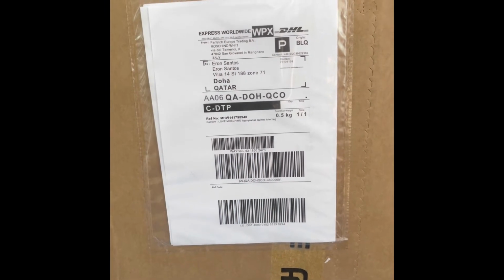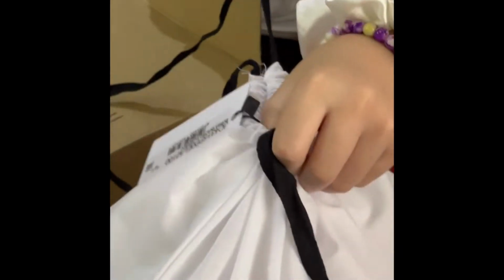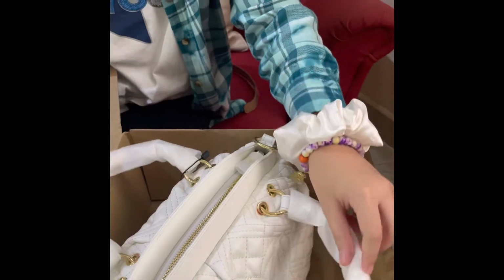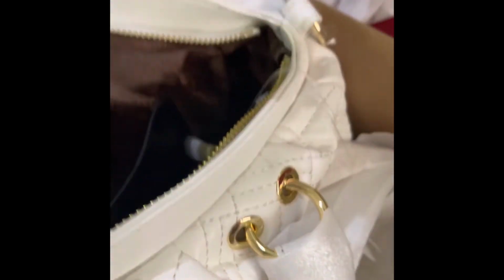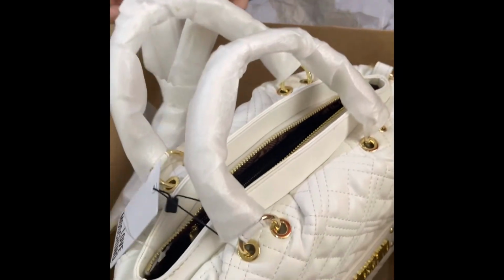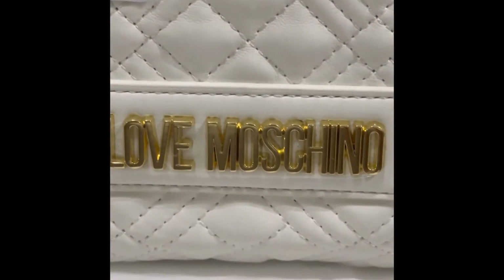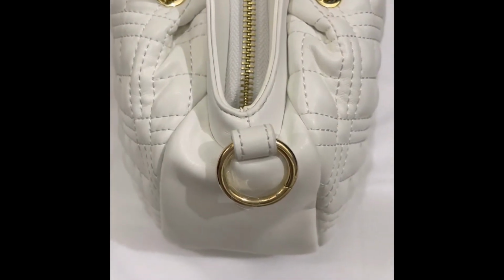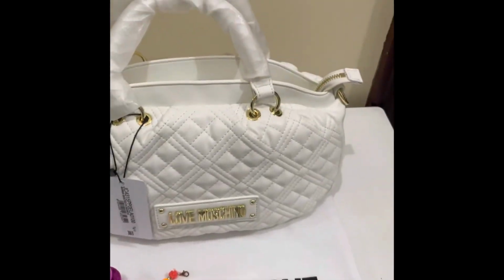Love Moschino Bag !!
Quilted tote Bag from Love Moschino.In it’s Ivory  white color and golden plaque logo in gold hardwares.